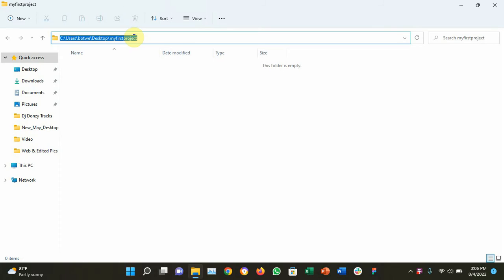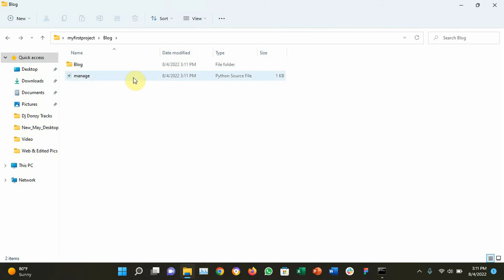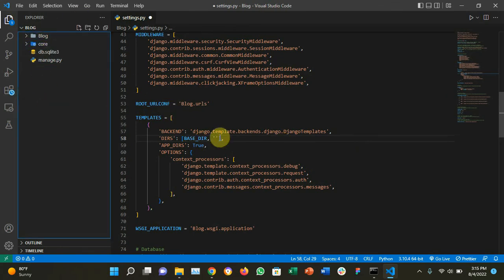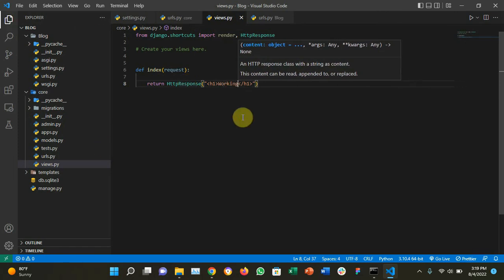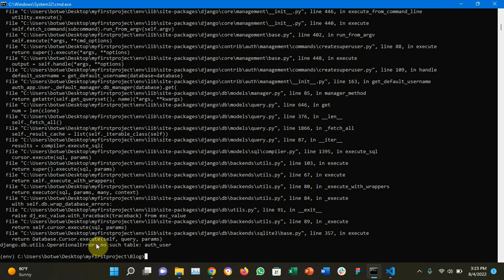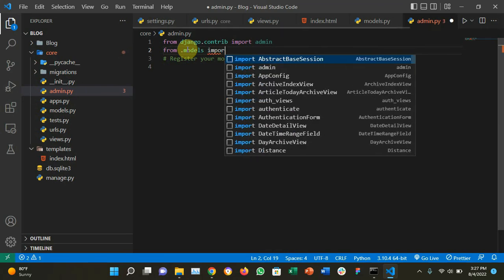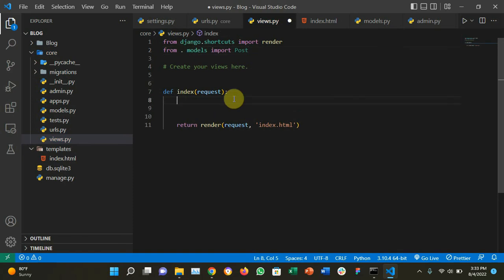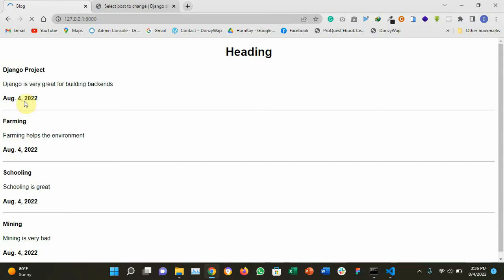Getting Started with Django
In this tutorial, we will talk about how to setup a django project, create a database and render the data to the frontend